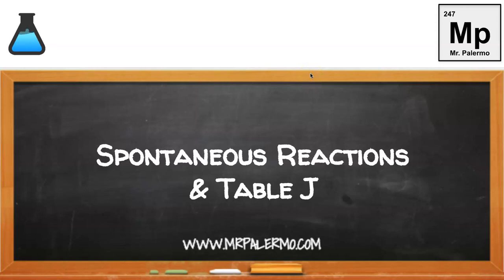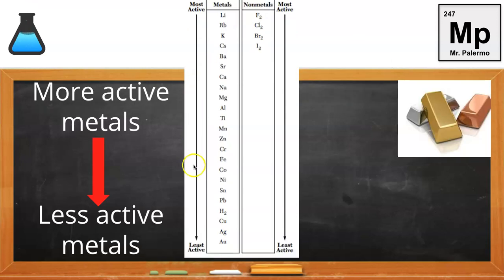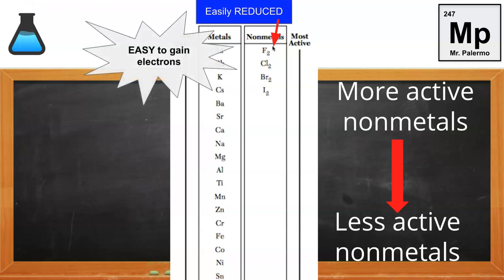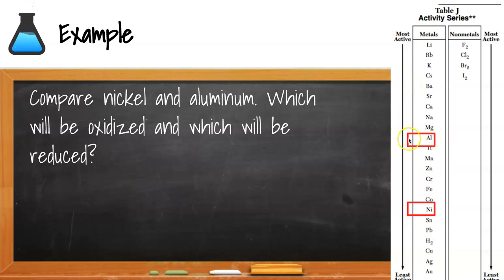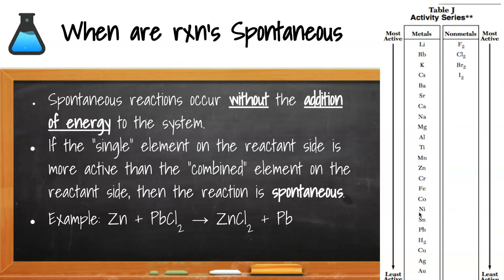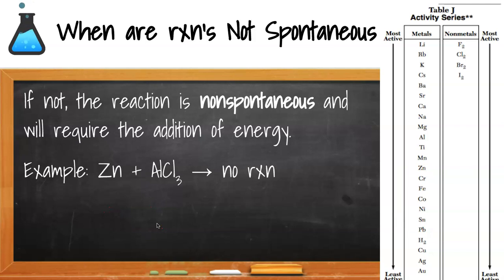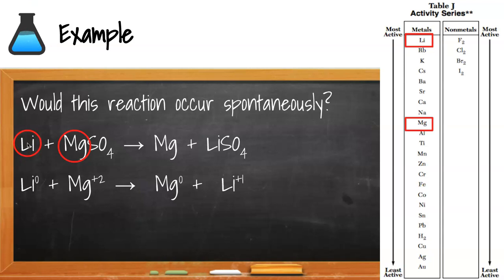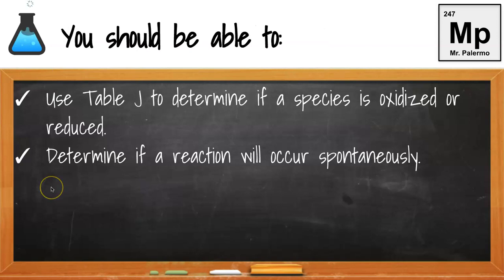Lesson 5 spontaneous reactions and table J